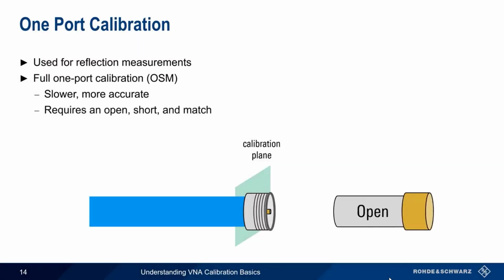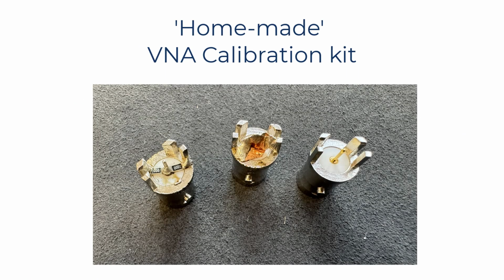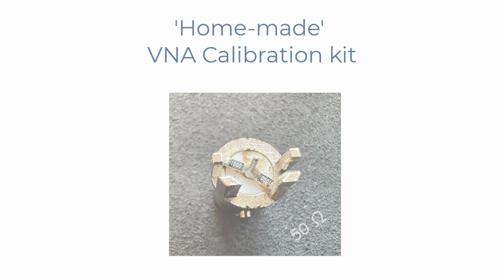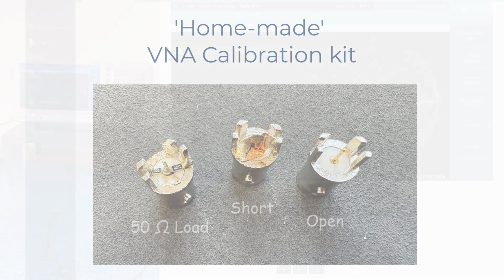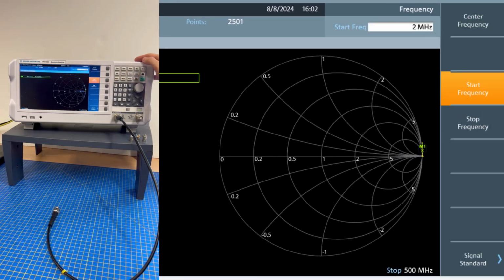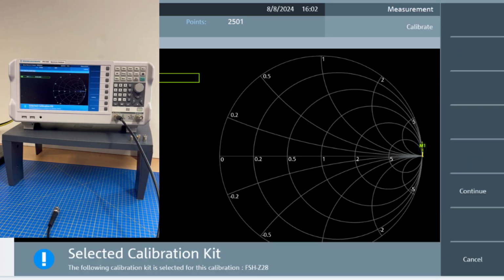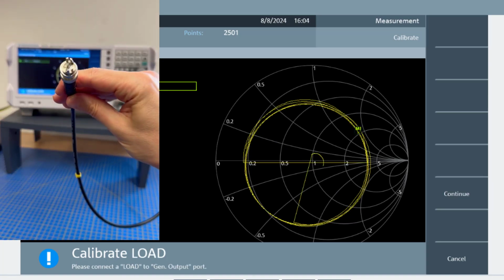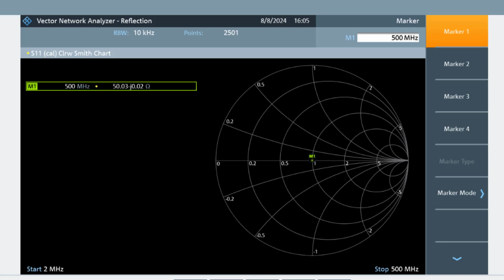E1.0 Calibrating a VNA with a cheap, 'home-made' cal-kit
This video, along with many more, is featured in our free online course, 'Foundations of Radio Frequency Engineering,'

In this video, we illustrate how to calibrate a VNA ( @Rohde-Schwarz  FPC1500) using a very simple, 'home-made', BNC cal-kit.